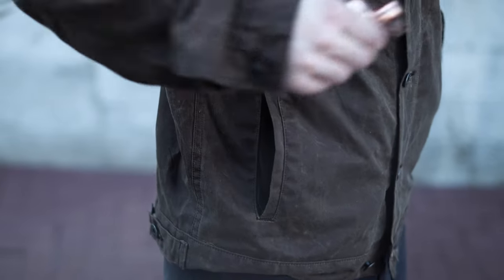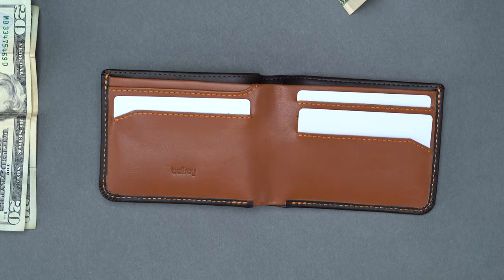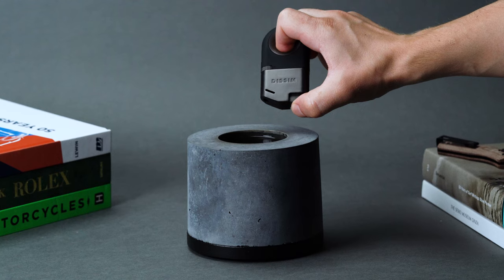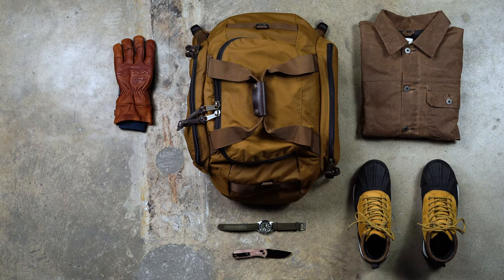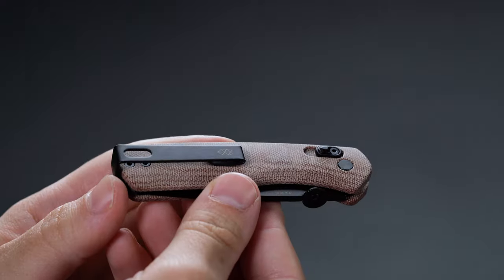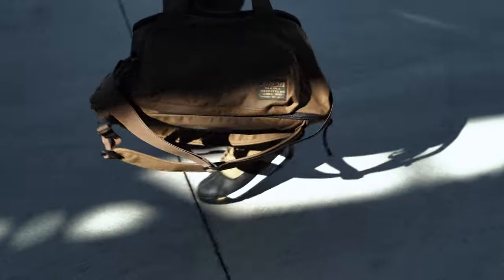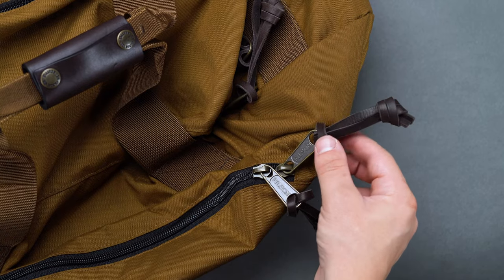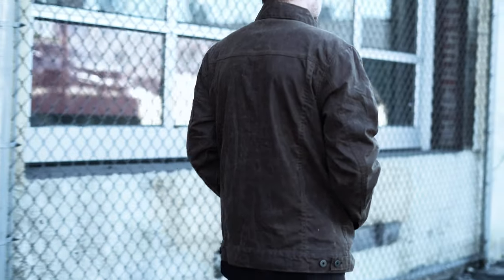10 Best Holiday Gifts For Men (2022 Guide)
With the holiday season fast approaching, sourcing a meaningful gift can quickly turn a season full of joy into a retail nightmare. As our gift to you, we’ve partnered with our friends at Huckberry to showcase the 10 best hand-picked holiday gifts for men from their catalog. From the gearhead to the outdoorsman to the horologist, this men’s holiday gift guide is a sure-fire insight that will save time best spent with those around you.

Purchase Links:

Whiskey Peaks Mountain Decanter + Mt. Rainier Set of 2 Whiskey Glasses ($95)

Video Chapters:

00:00 Introduction
01:05 Whiskey Leatherworks The Clark Fork Copper Flask
01:40 Bellroy Hide & Seek Wallet
02:32 Whiskey Peaks Mountain Decanter + Mt. Rainier Set of 2 Whiskey Glasses
03:16 FLIKR Fire Personal Concrete Fireplace
04:20 Give'r 4 Season Glove w/ Wax Coating
04:56 The James Brand The Carter Knife
05:39 Huckberry All-Weather Duckboot
06:41 Filson Ballistic Nylon Duffel Backpack Hybrid
07:43 Flint and Tinder Flannel-Lined Waxed Trucker Jacket
08:44 Seiko 5 Sports Automatic Field Watch